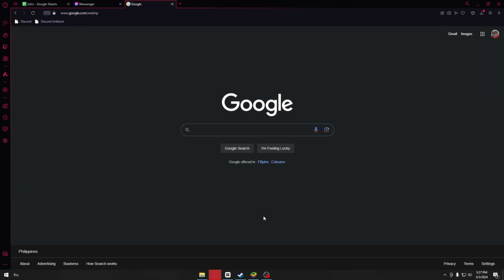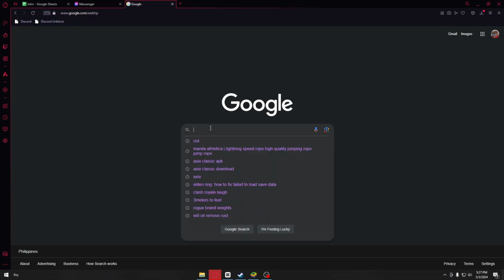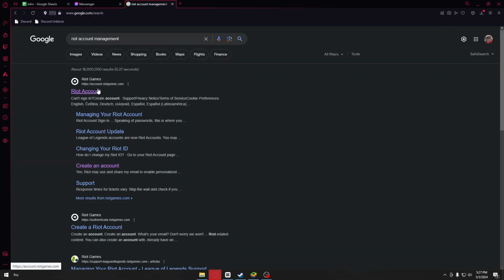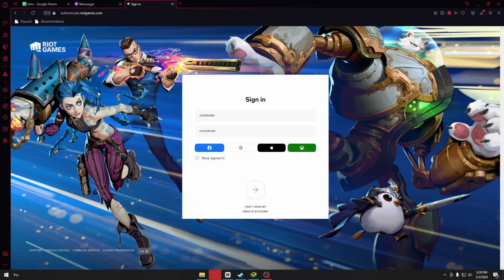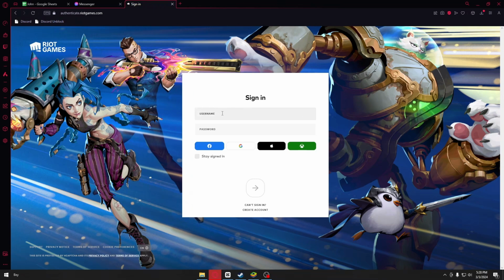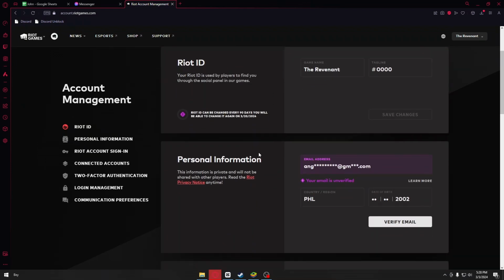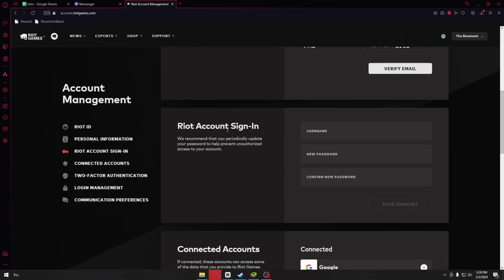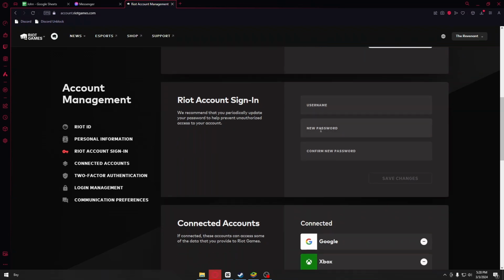How to Change The Password In Valorant (Full guide)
Secure Your Valorant Account: How to Change Your Password | Step-by-Step Tutorial

Keeping your Valorant account secure is crucial, and changing your password regularly is a smart way to stay protected. If you're unsure how to change your password in Valorant, you're in the right place! In this detailed tutorial, we'll guide you through the simple steps to update your password quickly and easily.

Whether you've forgotten your current password or simply want to strengthen your account security, this tutorial will provide clear instructions at every step. We'll show you how to navigate the Valorant website or client to change your password hassle-free.

By updating your password regularly, you can prevent unauthorized access and keep your account safe from potential threats. Don't wait until it's too late – follow our tutorial and take control of your account's security today!

Key Points Covered:

Importance of changing your password regularly in Valorant
Step-by-step instructions for changing your password
Ensuring the safety of your Valorant account against potential threats

Let's keep your account secure and your gameplay uninterrupted!